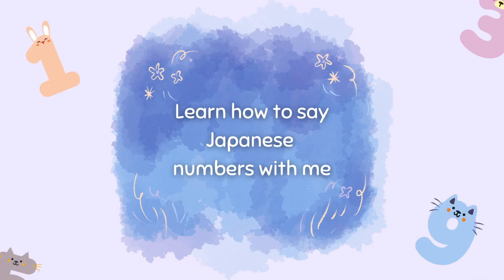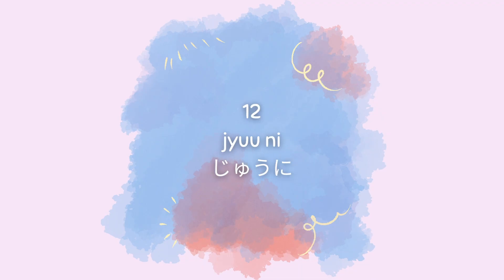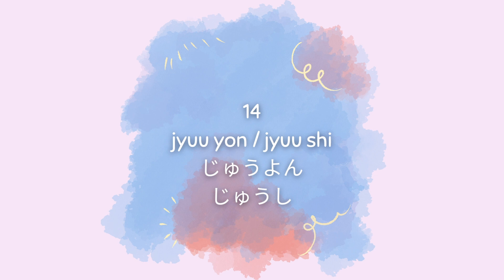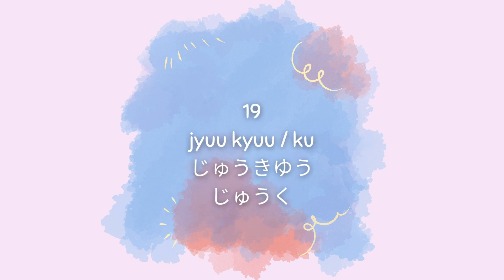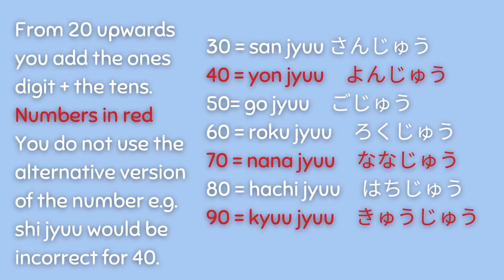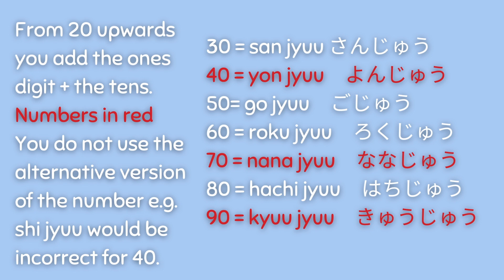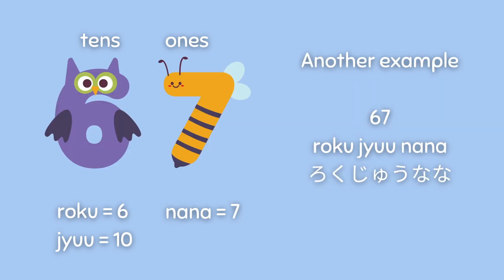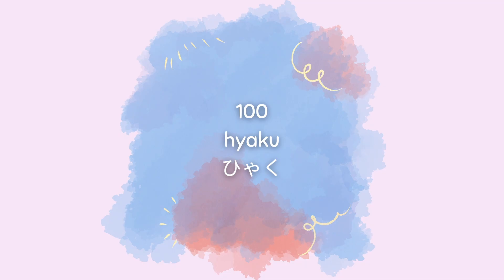Learn Numbers In Japanese Fast! Count To 100 In Minutes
In this video, learn how to count to 100 in Japanese with me. This video will give you the concepts needed to count from 11 to 100 easily. This video is good for Japanese beginners and highlights what is important when it comes to learning numbers in the Japanese language. If you want to learn how to count from 1 to 10 in Japanese watch this video

Counting from 11 to 19 in Japanese: 00:00:07
Counting from 20 to 99 in Japanese 00:00:50
Number rules in Japanese 4, 7 and 9: 00:01:04
Examples: 00:01:22
Saying 100 in Japanese: 00:01:45